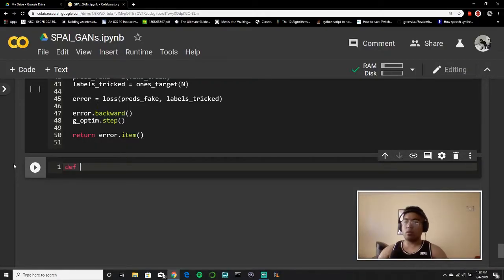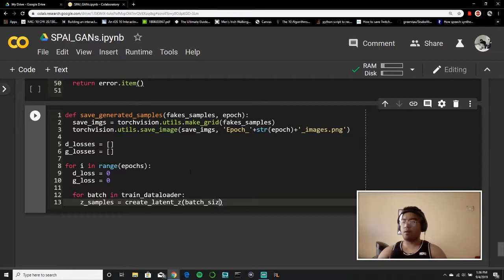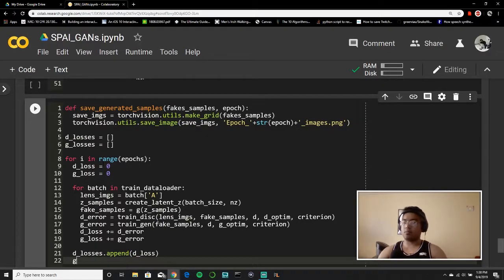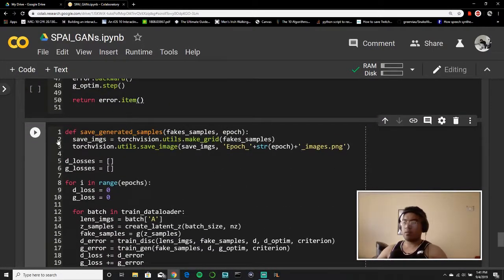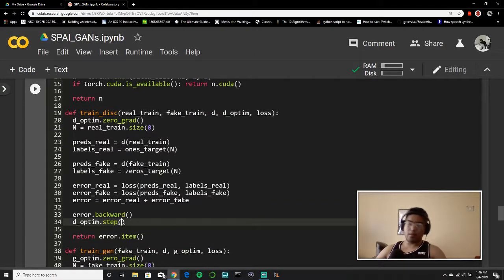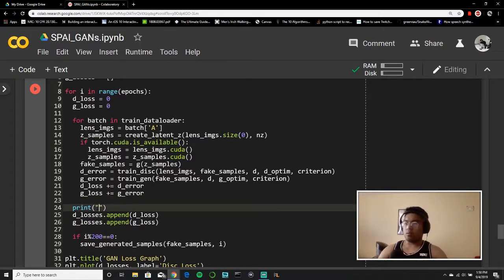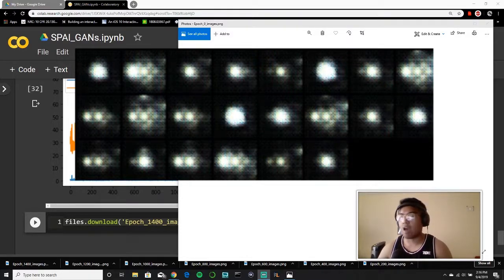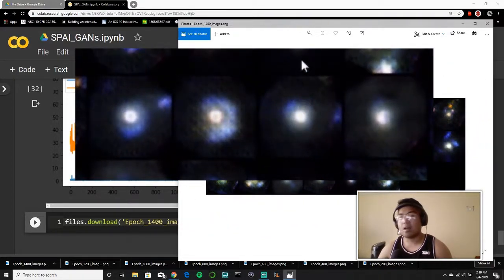SPAI - Dealing with Errors! (Training Our GAN 2/2)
Helllloo! Today we finish writing the code that will allow us to train our GAN. In this video I came across several errors and I wanted to show why they come up and also wanted to show the reality of programming.  I might make a lot of errors but that's okay. Being able to solve them is an important skill to have.